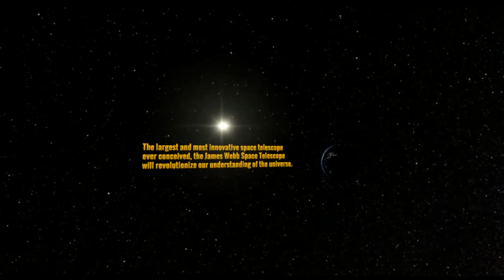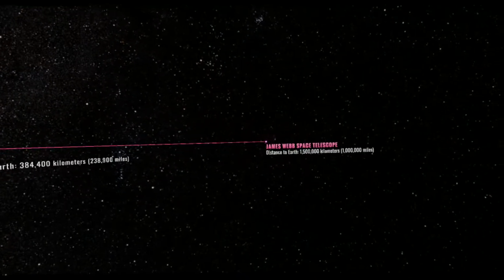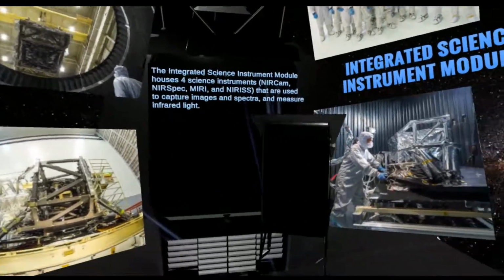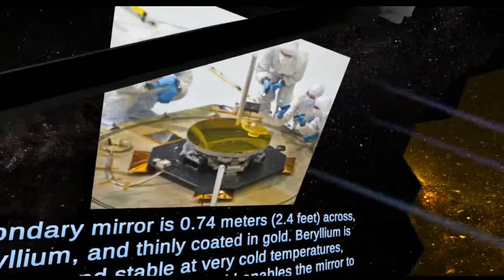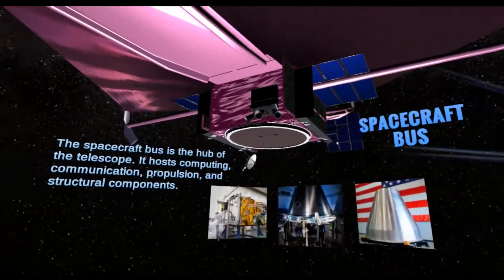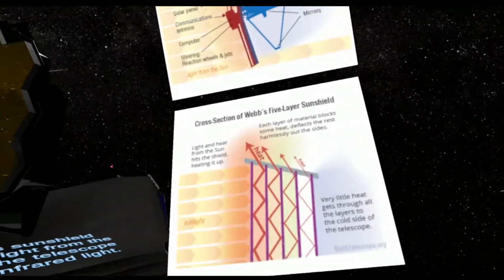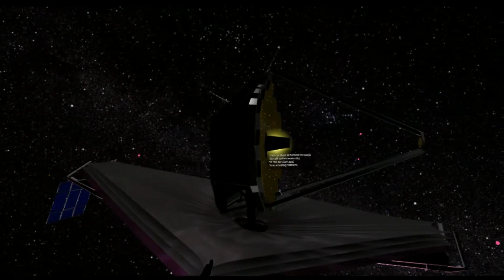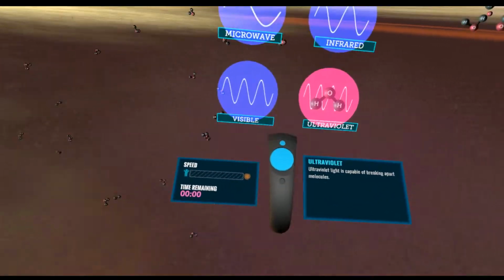The James Webb Space Telescope in VR - Mind Blowing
The James Webb Space Telescope is a space telescope that will be the successor to the Hubble Space Telescope.